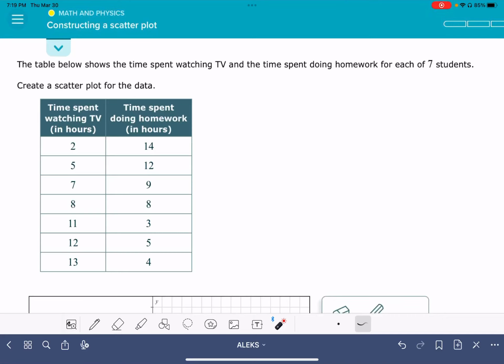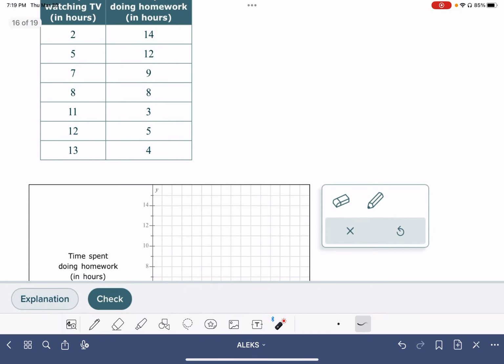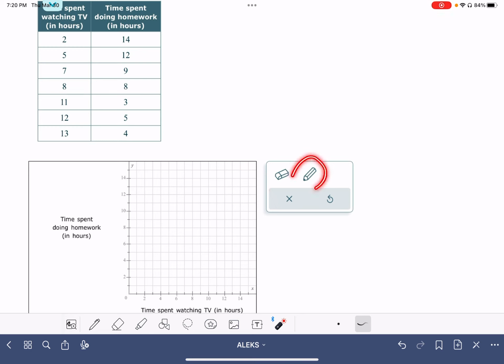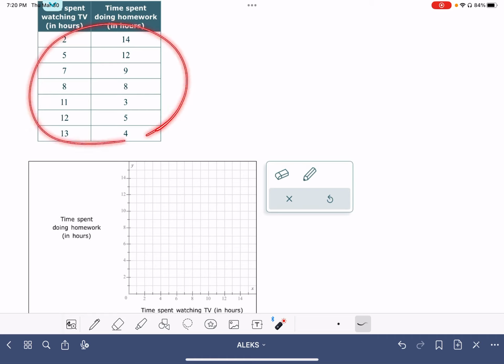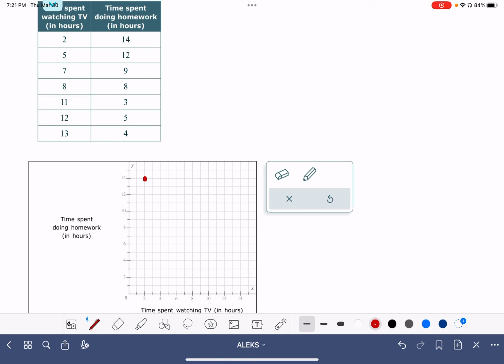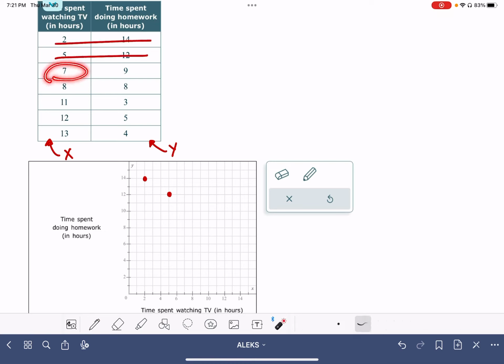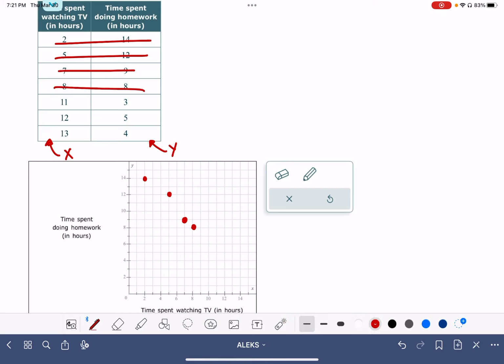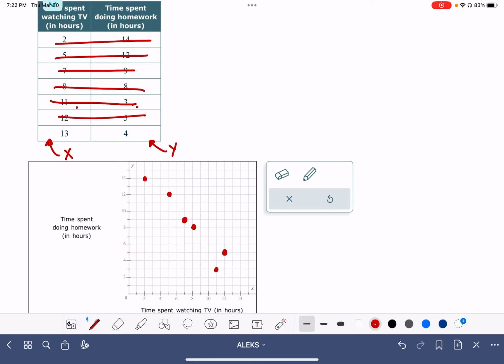ALEKS: Constructing a scatter plot